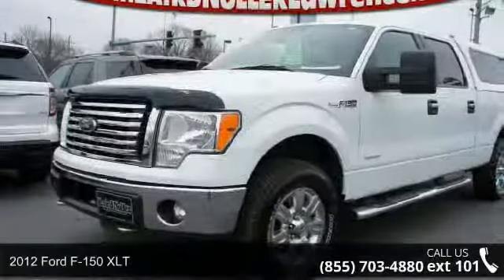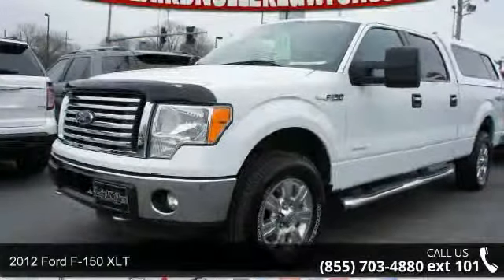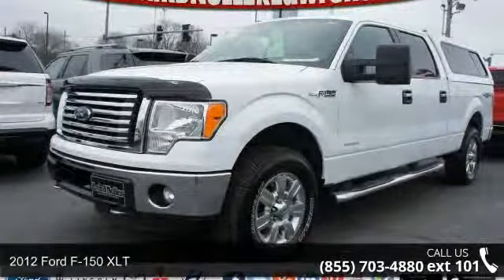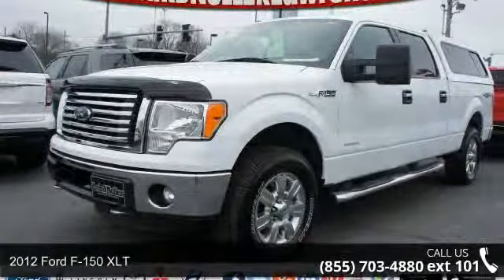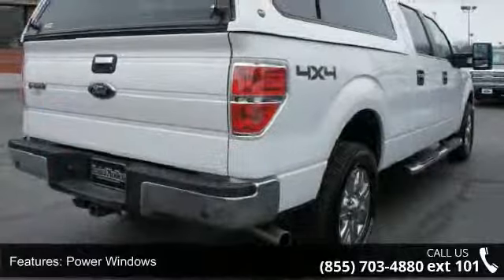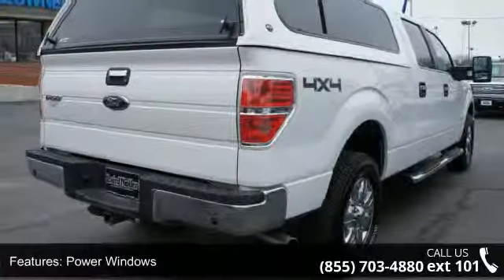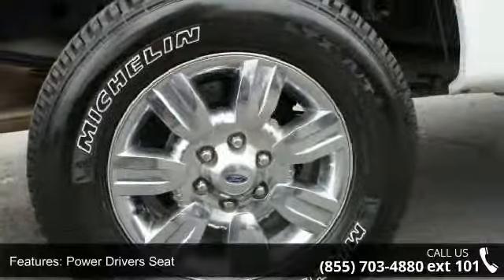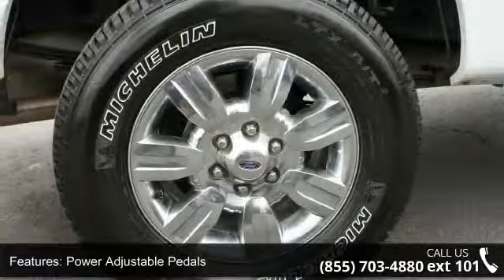2012 Ford F-150 XLT - Laird Noller Lawrence - Lawrence, K...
Max Trailer Tow Package - Power Mirror (Auxiliary Transmission Oil Cooler, Black Power Glass Heated Trailer Tow Mirrors, Trailer Brake Controller, and Upgraded Radiator), XLT Chrome Package (5 Chrome Running Boards, Chrome Door Handles w/Black Bezels, and Chrome Exhaust Tip), XLT Convenience Package (4.2 LCD Screen in Cluster, 6-Way Power Driver Seat, Heated Power Side Mirrors, Leather-Wrapped Steering Wheel, Power Adjustable Pedals, Self-Dimming Rear-View Mirror, and SYNC), XLT Plus Package (Power Sliding Rear Window w/Defrost & Privacy Tint), EcoBoost 3.5L V6 DGI DOHC 24V Twin Turbocharged, 4WD, and 18 Chrome-Clad Aluminum Wheels. Want to save some money? Get the NEW look for the used price on this one owner vehicle. Previous owner purchased it brand new!